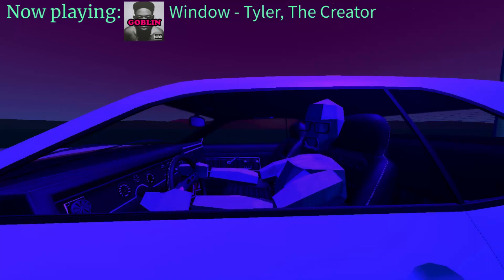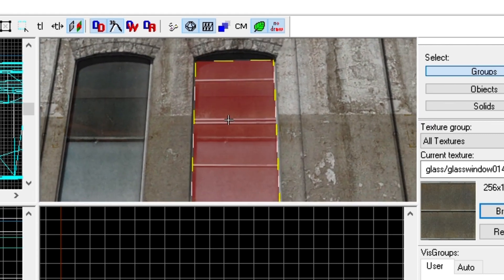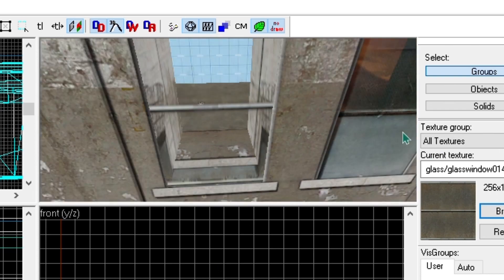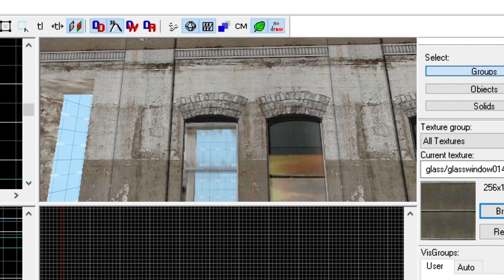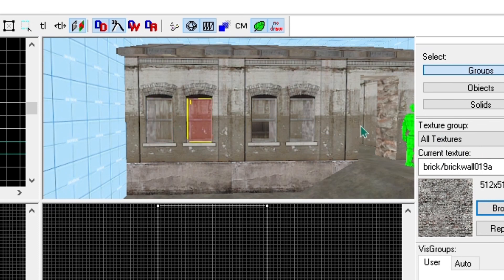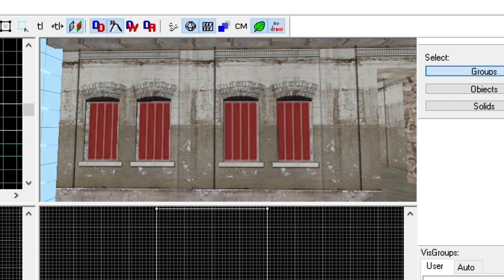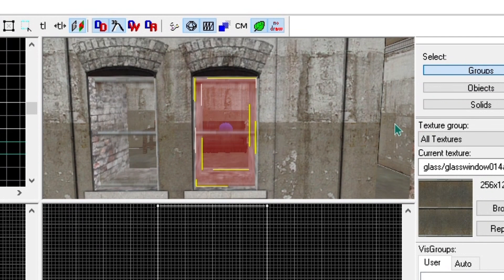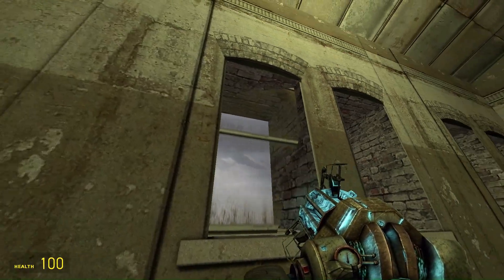Hammer Editor Tutorial | How to make Windows